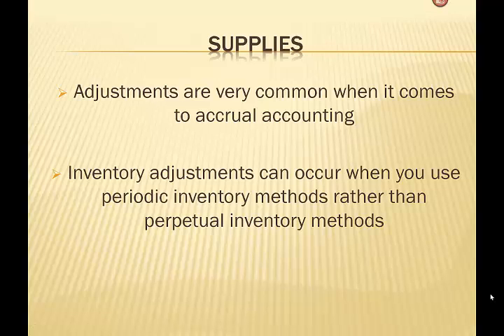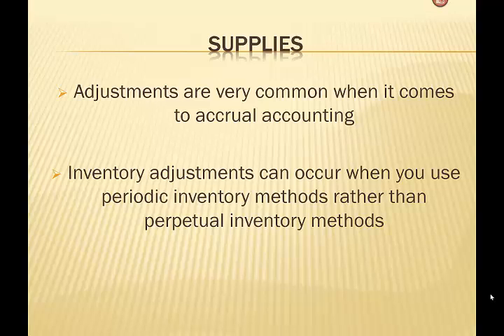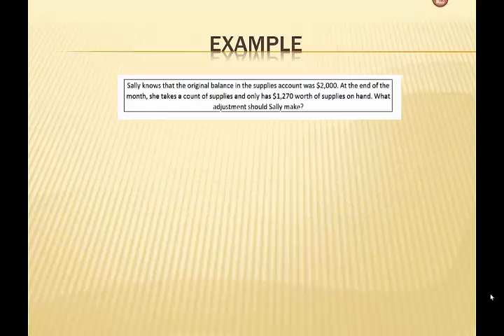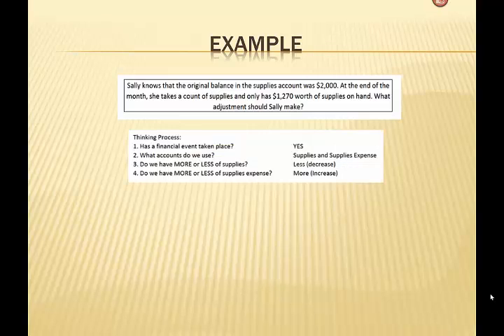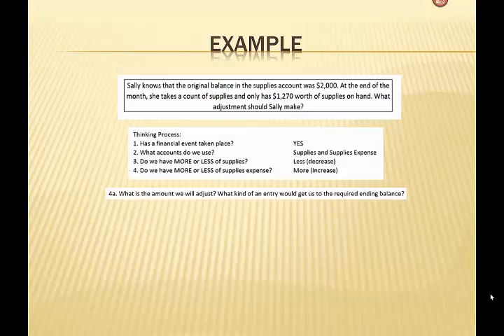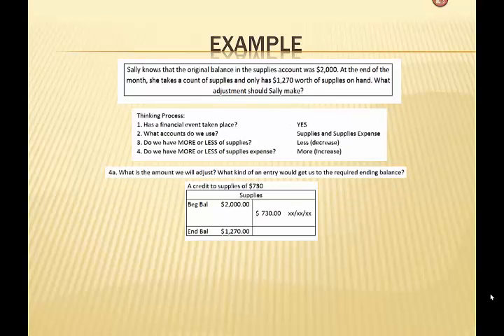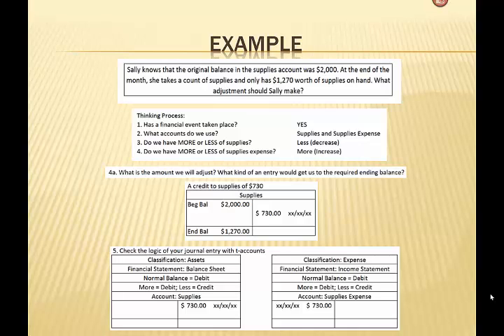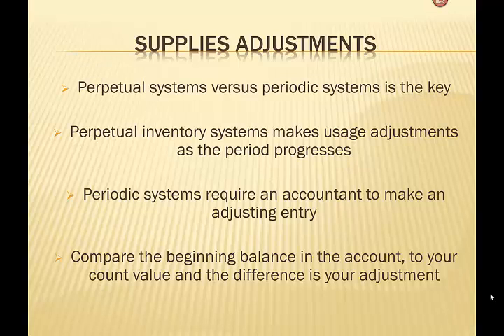Adjusting Entries: Inventory Adjustments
In accrual accounting, there are many reasons that adjusting entries would have to occur. In this video, we explore why inventory adjustments can occur and how these adjustments are handled with debits and credits in journal entries.